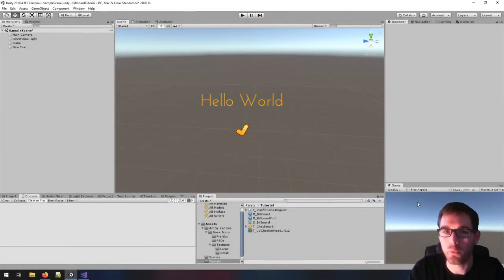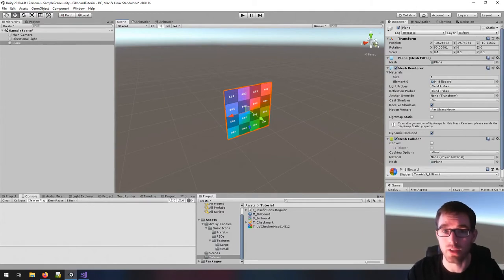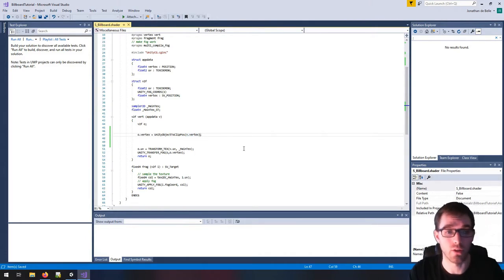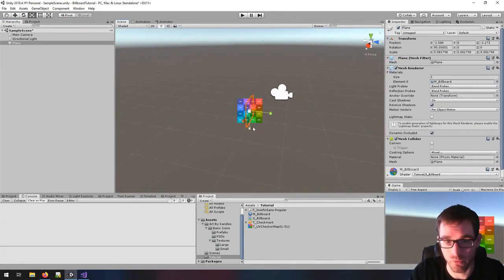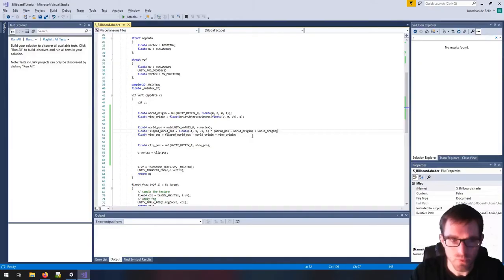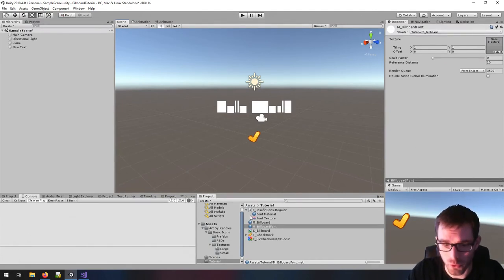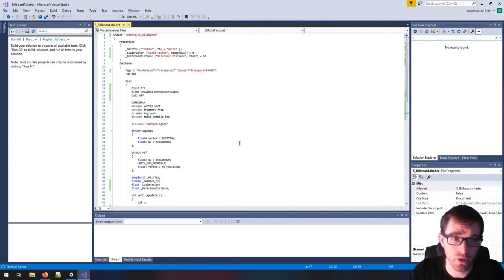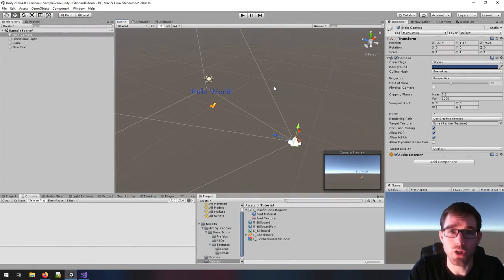Unity Shader Tutorial - Billboard Shader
This tutorial shows you how to implement a billboard shader in the Unity game engine. By implementing billboards through shader code rather than by scripting we get a few small advantages: the shader works in edit mode, it works for multiple cameras, and we don't rely on game code to define how an object is displayed.